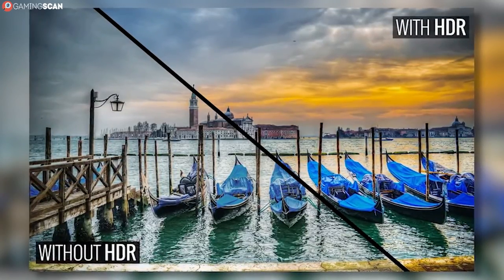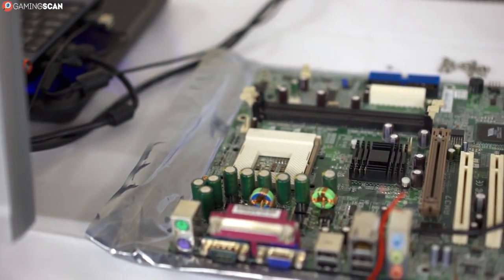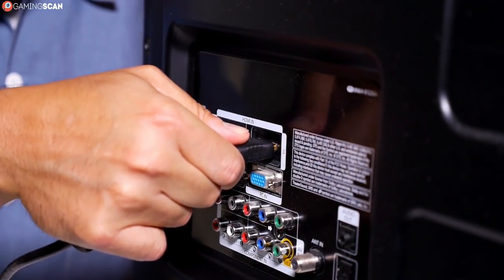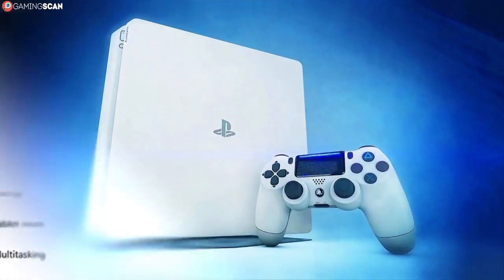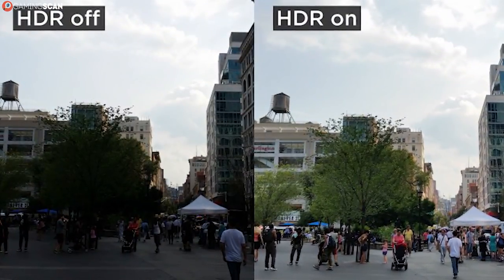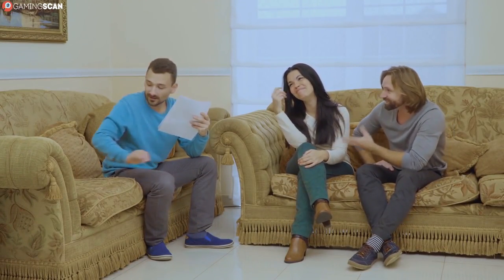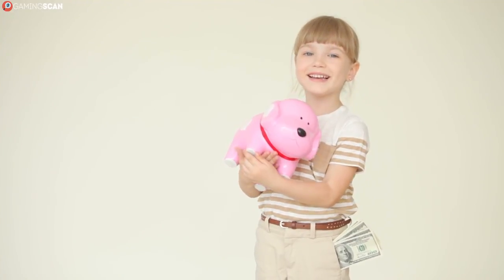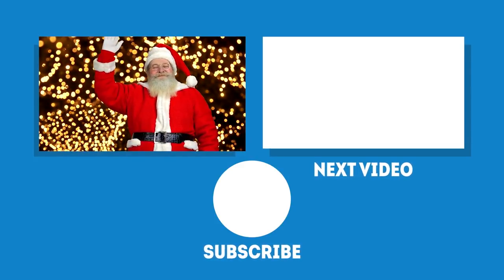Is An HDR Monitor Worth It In 2020? [Simple Answer]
HDR monitors are relatively new to the market, so are they worth it? How much of a premium does it add to the monitor's price?

Here's everything you need to know about HDR monitors and if they are right for you.

Keep watching!

Timestamps:
0:00 Intro
0:36 What is HDR
1:07 HDR Hardware Requirements
2:25 HDR Software Requirements
3:02 HDR vs QHD/UHD
3:56 Conclusion